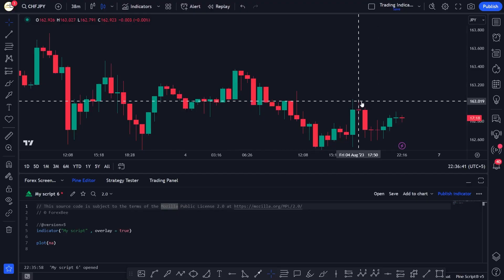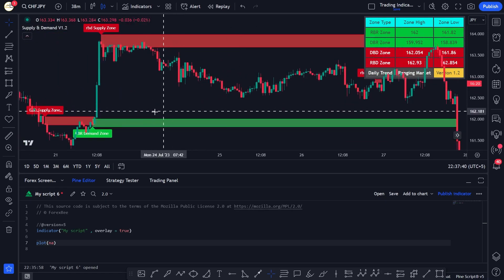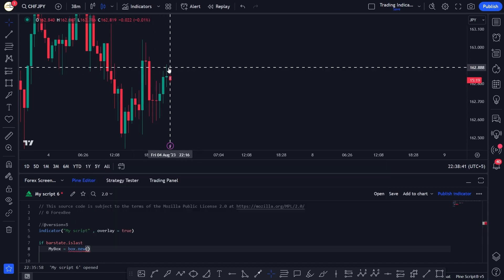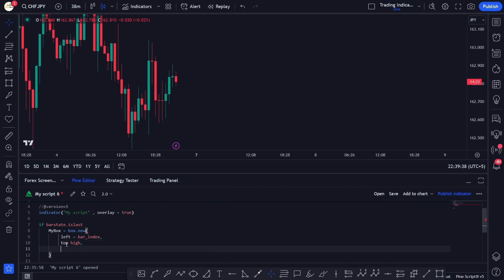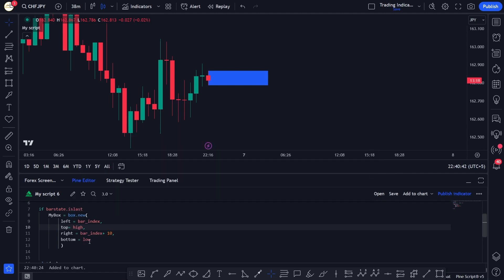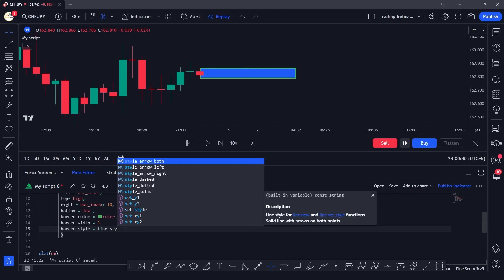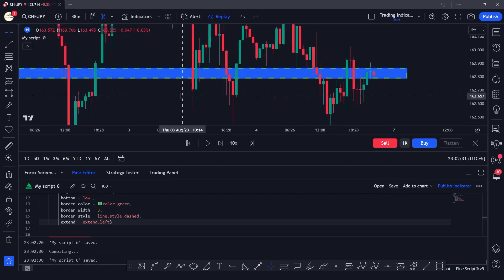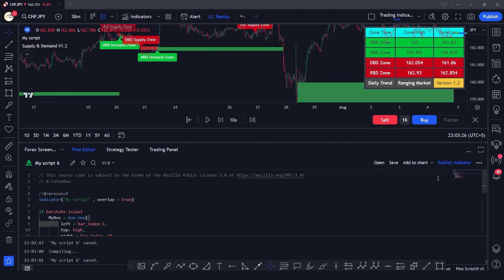Use Box Funtion In Pinescript Like A Pro | Lesson 27 | Pinescript Course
Unlock the power of the 'box function' in Pine Script with our comprehensive tutorial! 📈 Dive deep into how to effectively utilize this tool for enhancing your trading strategies on TradingView. Whether you're a beginner or an experienced trader, this video is designed to simplify the concept and demonstrate its practical applications.

🔍 KEY HIGHLIGHTS:

Basics of Pine Script and the role of box function.
Step-by-step guide to implementing the box function.
Real-life trading scenarios and how the box function can benefit.

Understanding the core principles behind the box function.
Tips & tricks for efficient coding in Pine Script.
Optimizing your trading strategies with the box function.

Drop them below! We love to hear from our community and are here to help you master the art of trading with Pine Script.